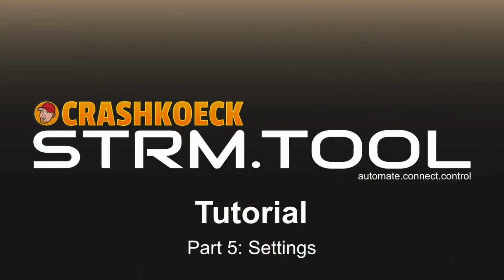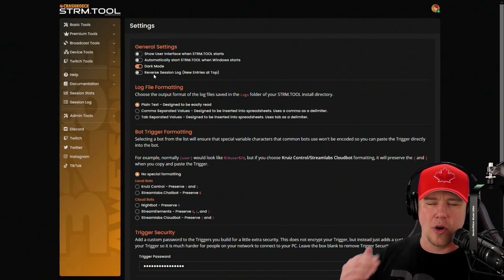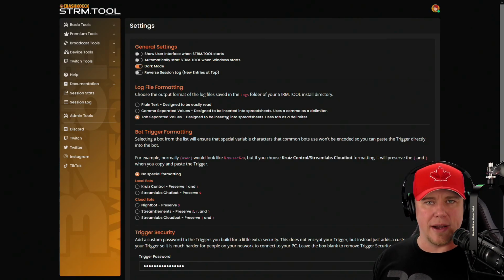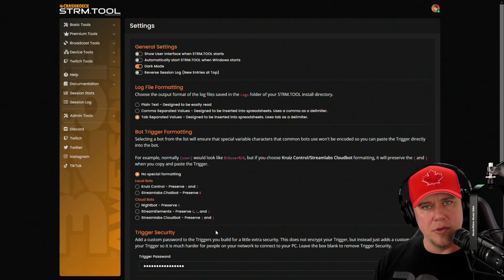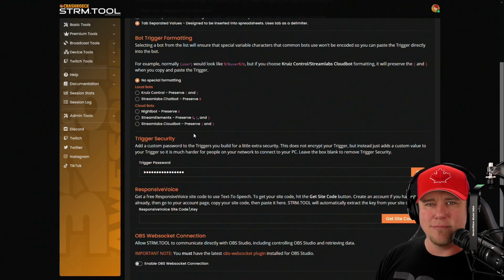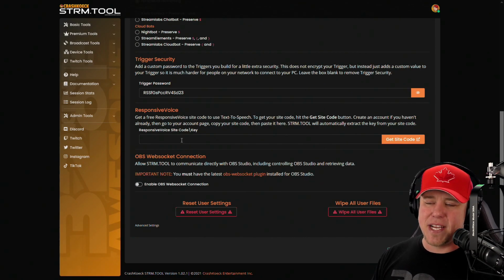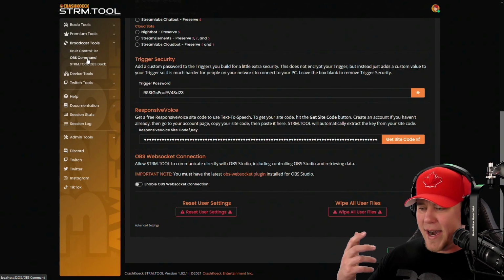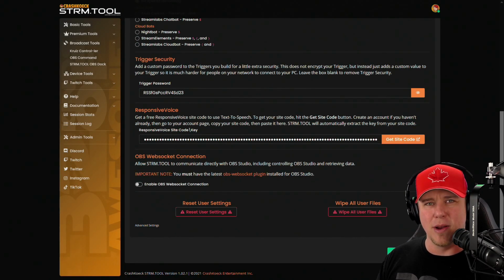STRM.TOOL Tutorial - Part 5: Settings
Going over all of the options in the Settings section